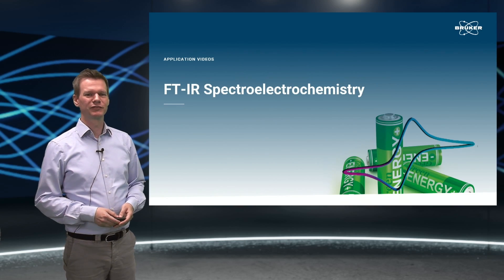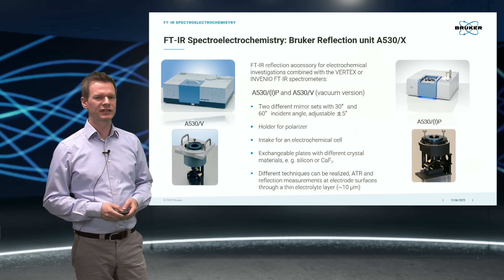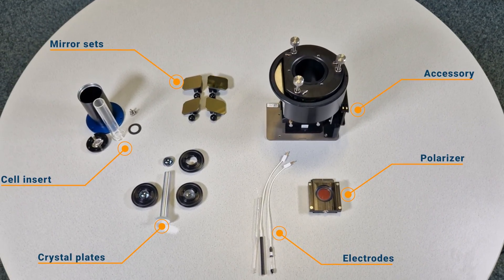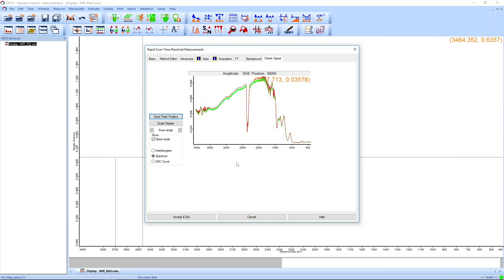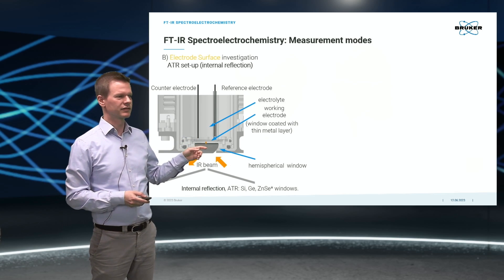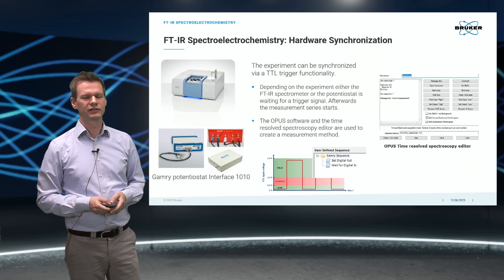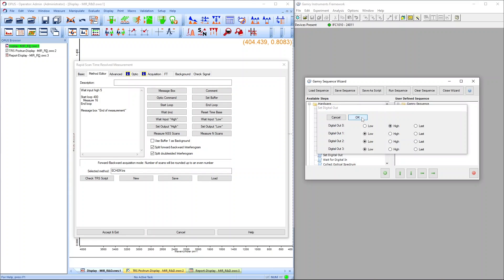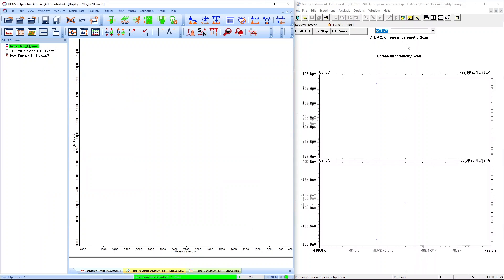FT-IR Spectroelectrochemistry | Tracing redox processes | Rapid Scan I INVENIO FT-IR spectrometer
The combined technique FT-IR Spectroelectrochemistry gives insights into electrochemical processes and can be used for the investigation of electrolytes and electrode surfaces with IR light.

In this application video the installation and use of the FT-IR reflection unit for electrochemical experiments is demonstrated in combination with the INVENIO FT-IR spectrometer.

0:00 Introduction
2:44 Accessory
5:50 Experimental details
9:06 Experimental run
12:16 Data Evaluation